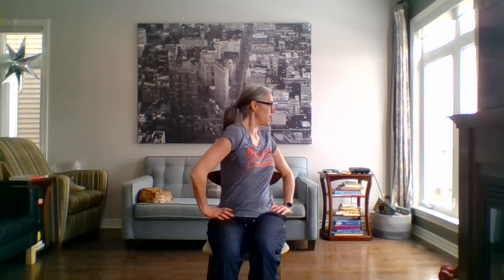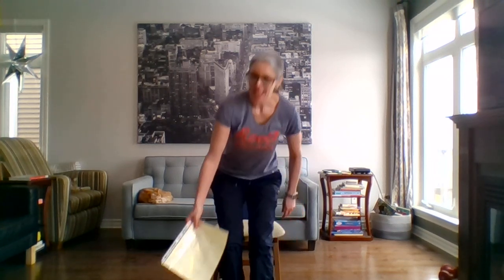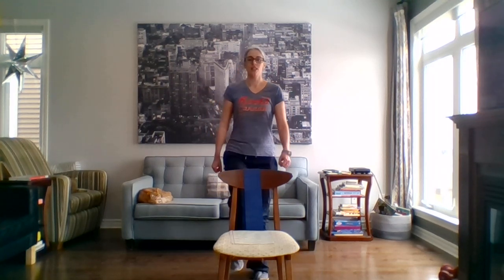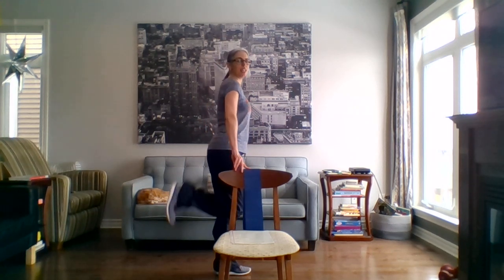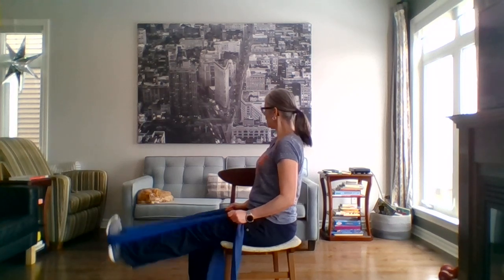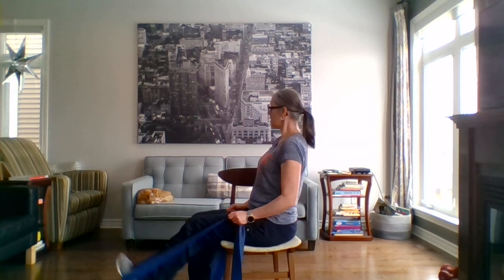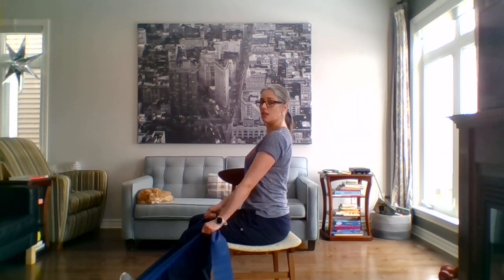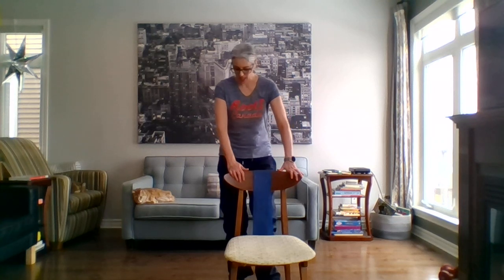Gentle Fit - Elastic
Join Valerie, physiotherapist with Lanark Renfrew Lung Health Program as she leads a gentle fit exercise class.